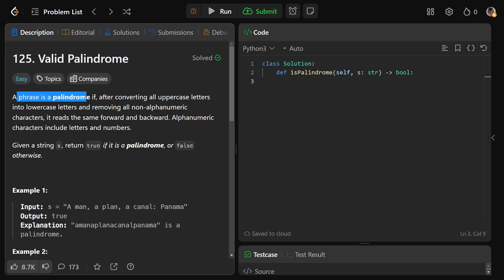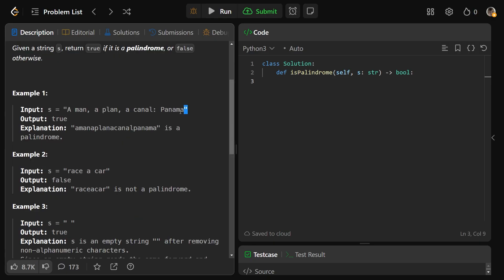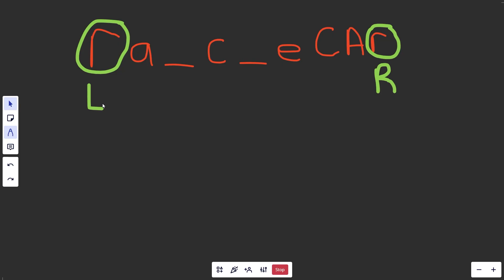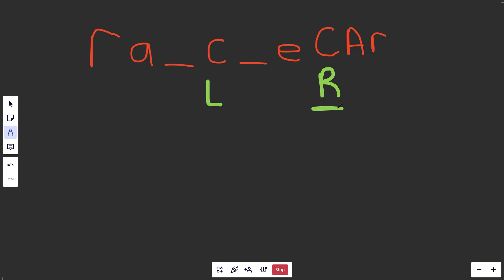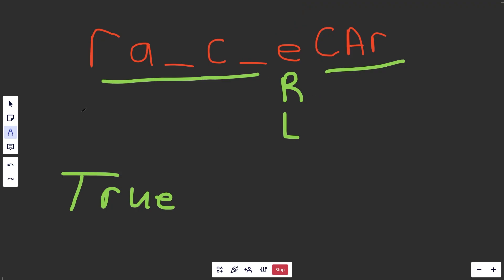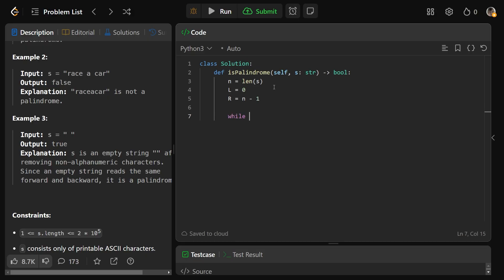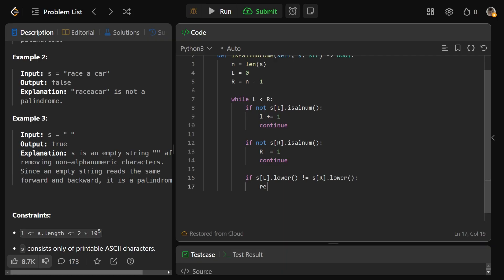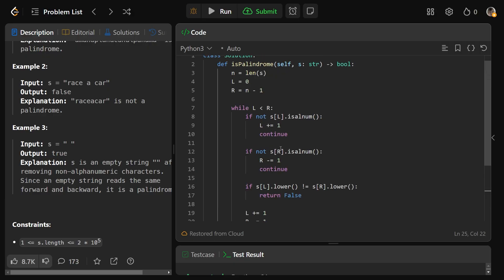Valid Palindrome - Leetcode 125 - 2 Pointers (Python)